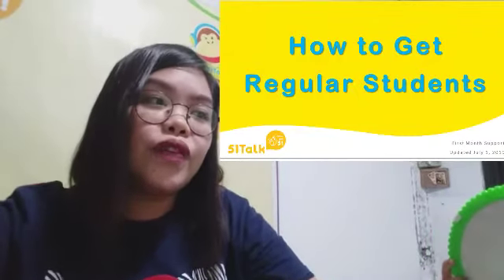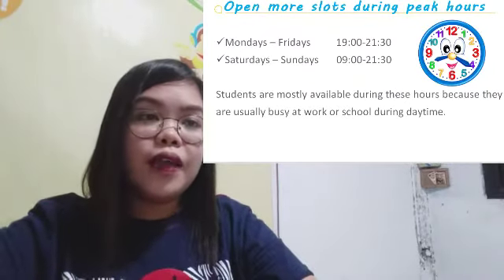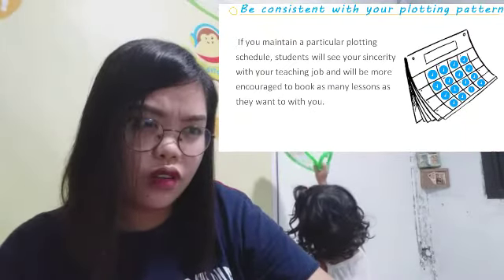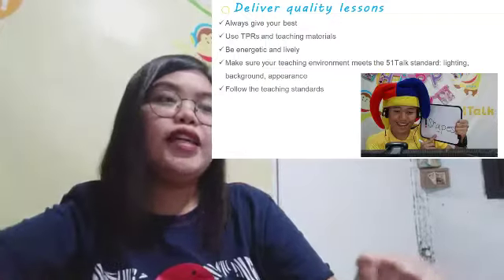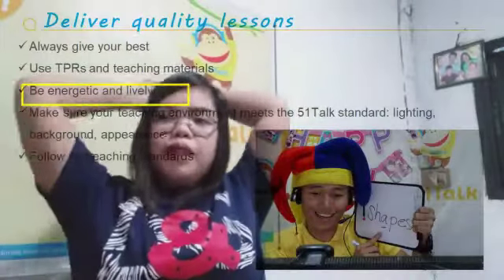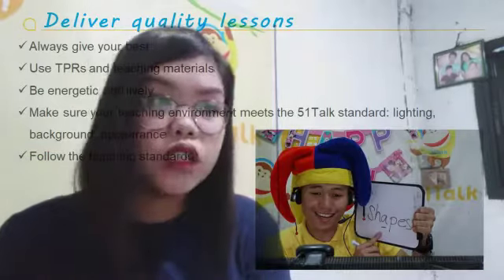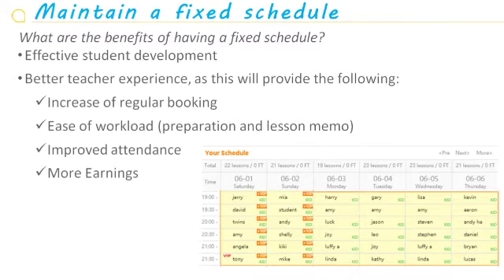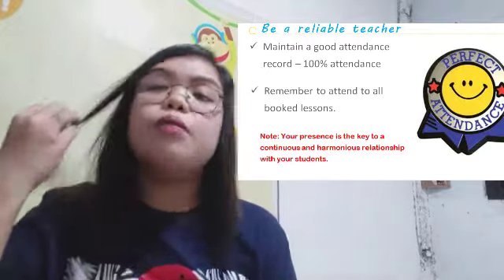How to get regular student